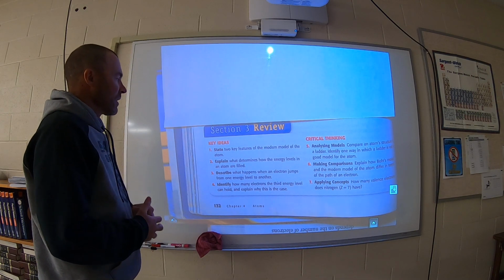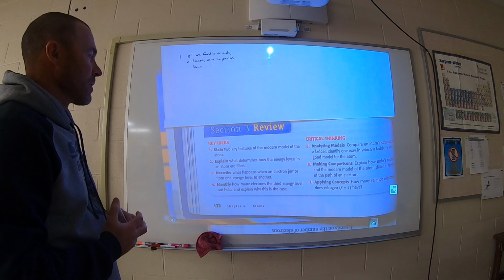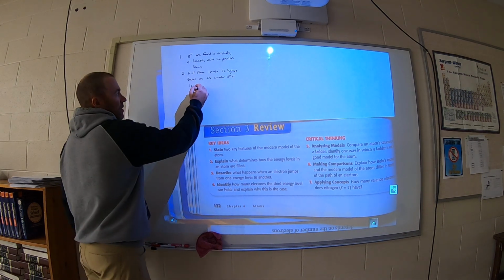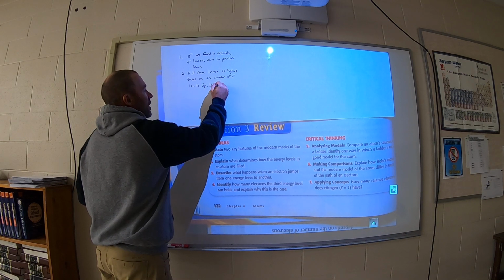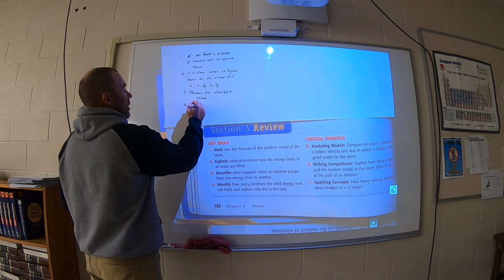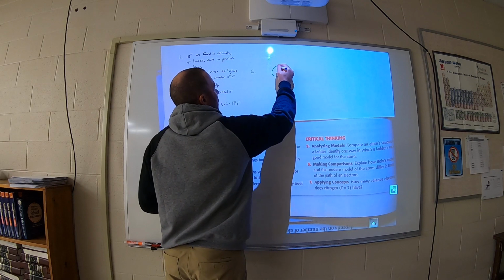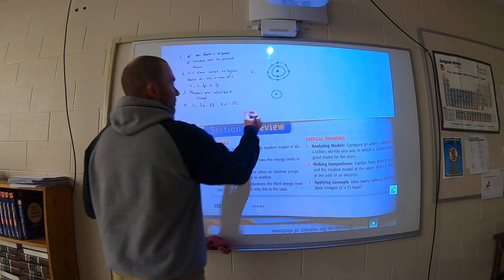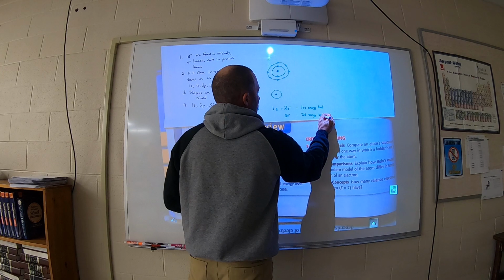Modern Atomic Theory Question Discussion